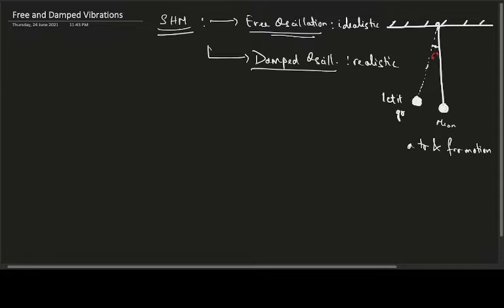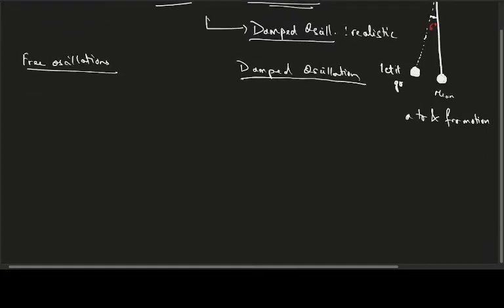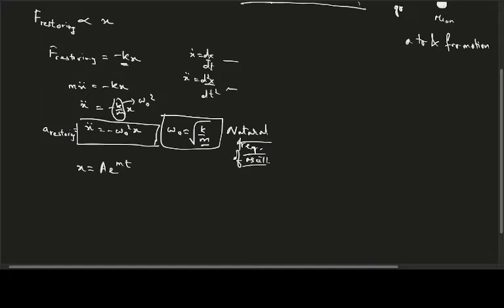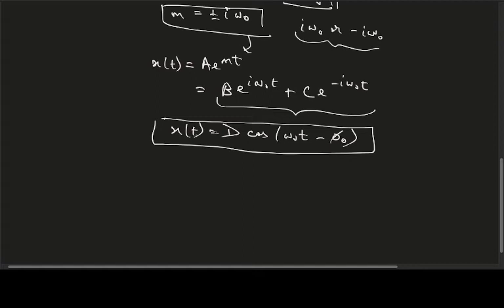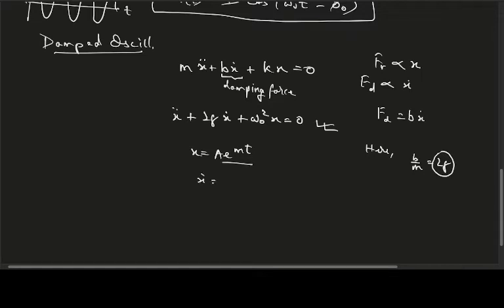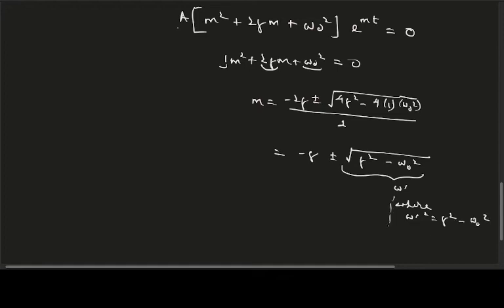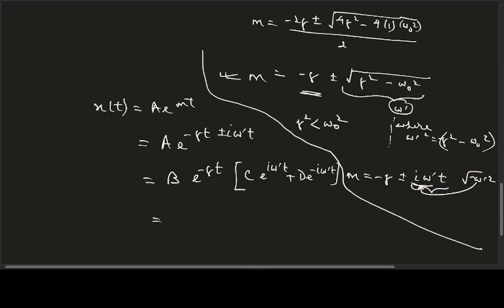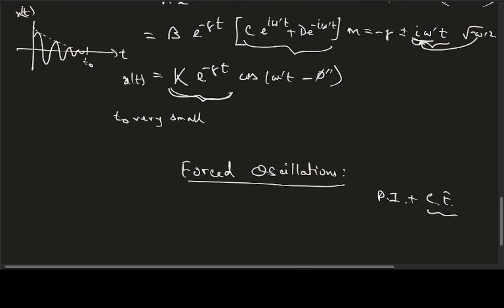Free and Damped Vibrations | Waves and Oscillations | Physics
Hello everyone, this is my first video.

At 9:10, use the euler's form to deduce from e^iθ = cosθ + i sinθ  and similarly e^-iθ = cosθ - i sinθ.
At 15:50, the "t" is unnecessary in the expression of m. m=-γ ± iω'

P.S. I'll try using an editor next time :p